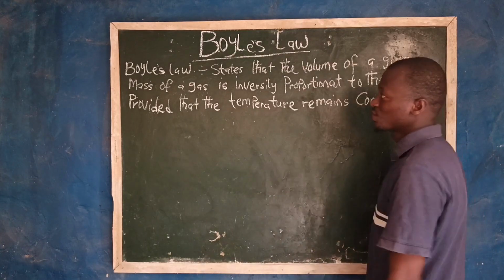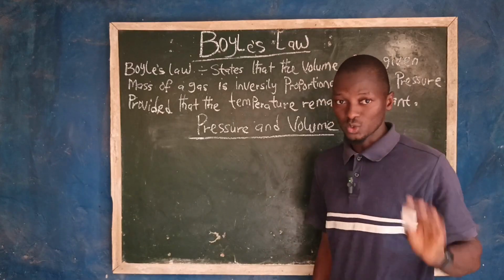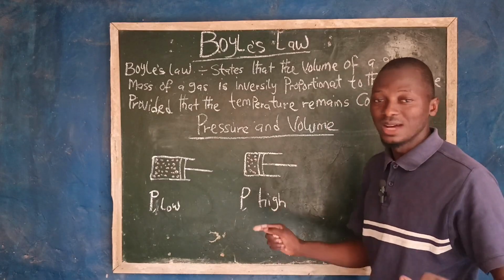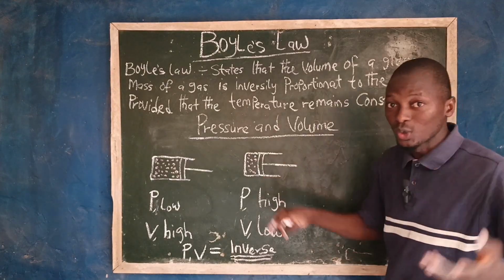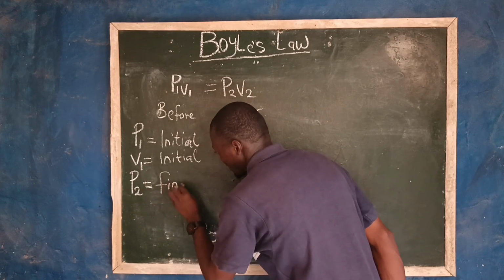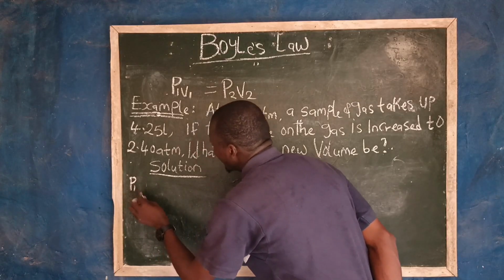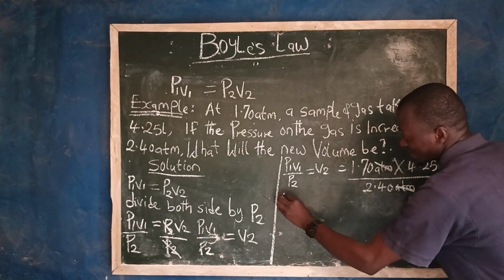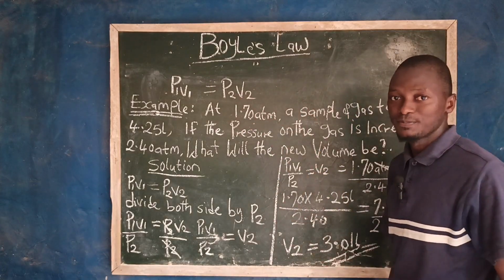Boyle's Law Explained Simply | Pressure and Volume Relationship. Part 1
Discover the simple science behind one of the most important gas laws in chemistry — Boyle’s Law. In this video, you’ll learn how pressure and volume are connected, why gases compress, and how Boyle’s Law works in real-life situations using clear explanations, easy examples, and visual demonstrations.

Whether you’re a student preparing for exams, learning chemistry for the first time, or just curious about how gases behave, this lesson breaks everything down in a simple and easy-to-understand way.

In this video you will learn:
✔ What Boyle’s Law is
✔ The relationship between pressure and volume
✔ Why gases compress under pressure
✔ The Boyle’s Law formula explained
✔ Real-life examples of Boyle’s Law
✔ Easy chemistry explanation for beginners

Boyle’s Law states that the volume of a given mass of gas is inversely proportional to its pressure, provided that the temperature remains constant.

Formula:
P₁V₁ = P₂V₂

If pressure increases, volume decreases.
If pressure decreases, volume increases.

This chemistry tutorial is perfect for:

WAEC/NECO students
JAMB candidates
GCSE chemistry students
Beginners learning gas laws
Anyone interested in chemistry basics